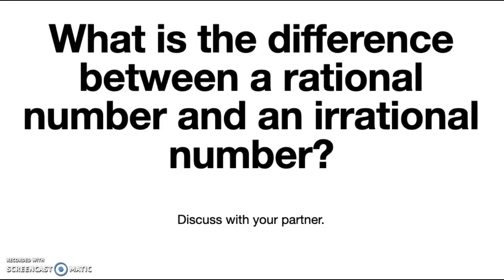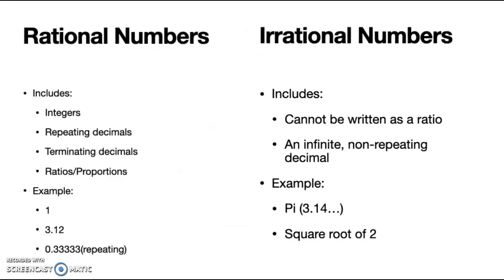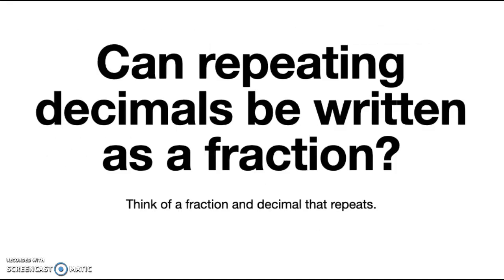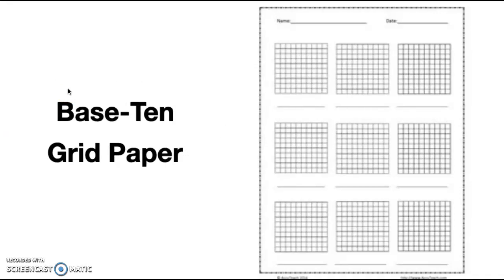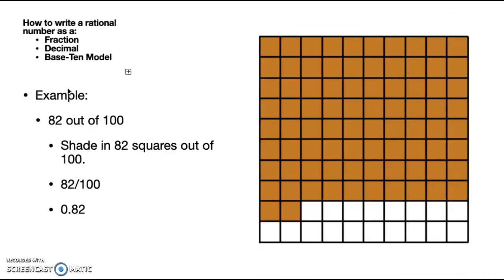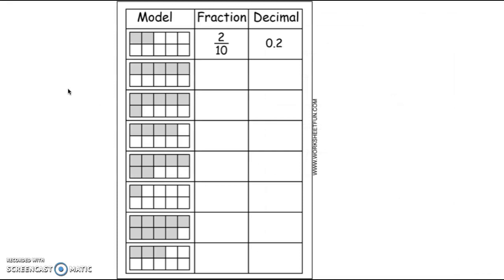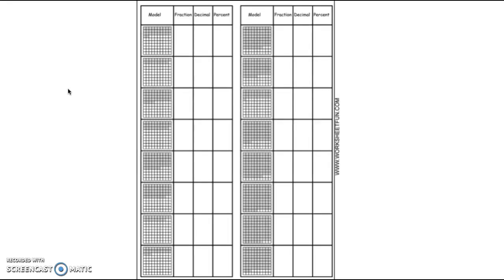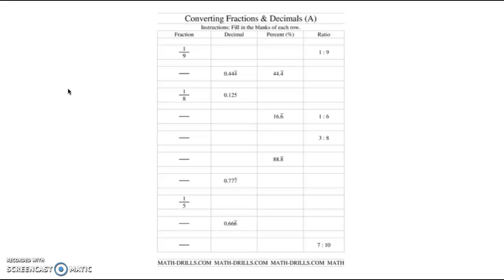Decimal Concepts and Computation